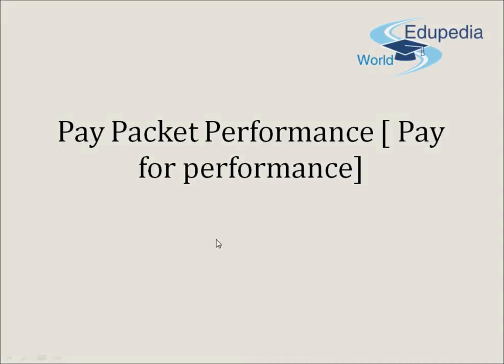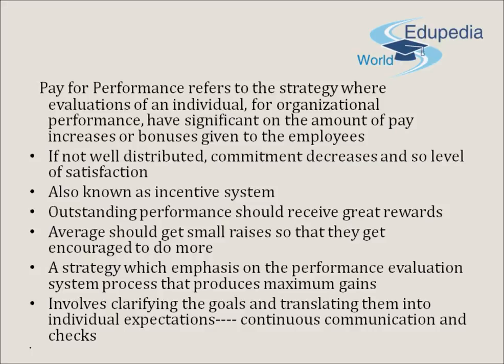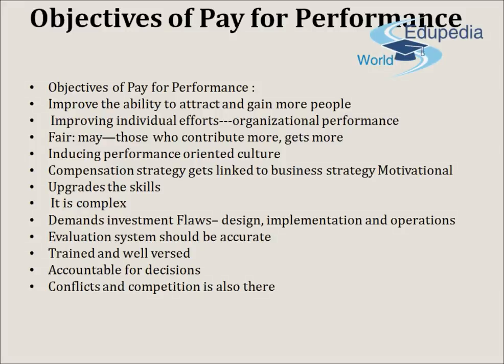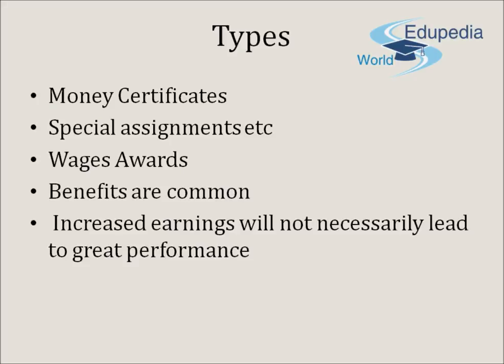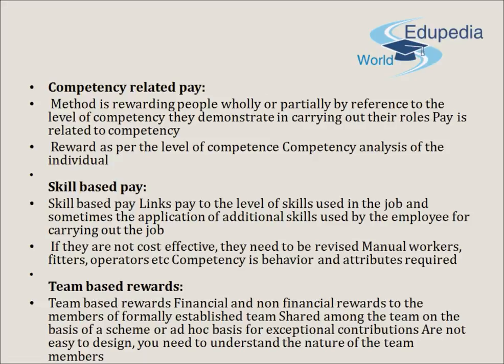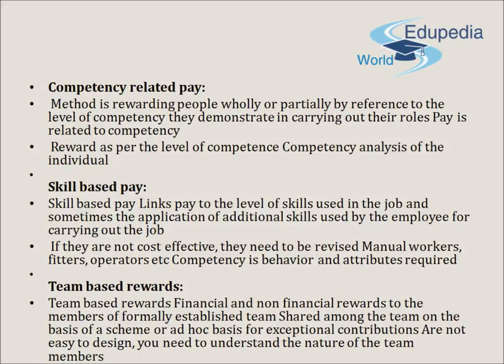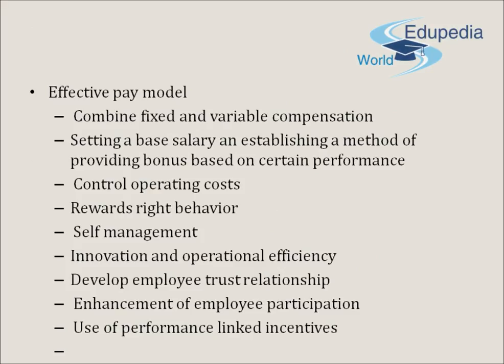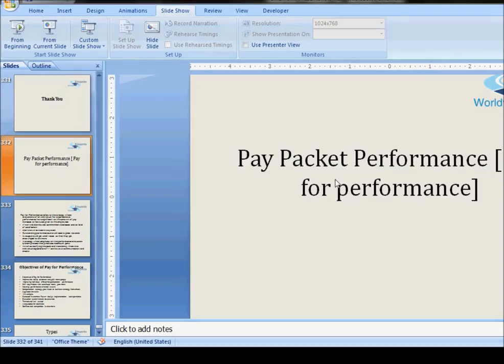17. Pay Packet Performance | Wages and Compensation | Human Resources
Wages and Compensation: Human Resources  |  Management
Pay Packet Performance | Pay for Performance | Wages and Compensation :

Pay Packet Performance and its objectives
(00:00-03:04)

Types of Pay for Performance:
Competency related pay
Skill based pay
Team based rewards
(03:05-05:40)

Challenges in Pay for Performance
Effective Pay Model
(05:41-07:38)

for more videos on Wages and Compensation.